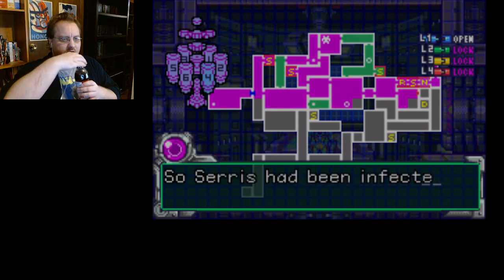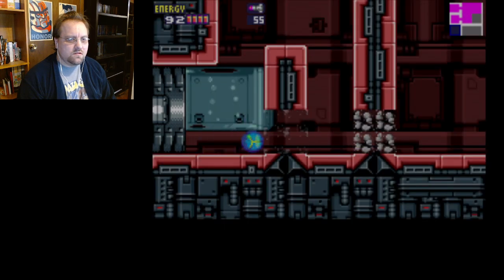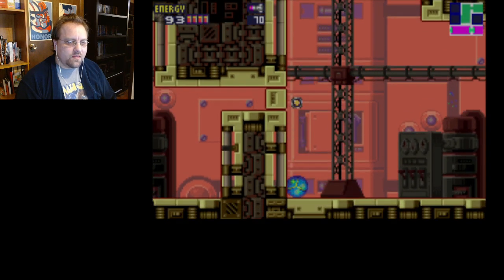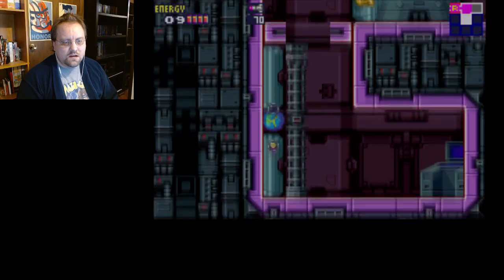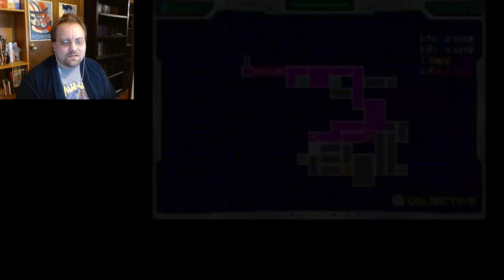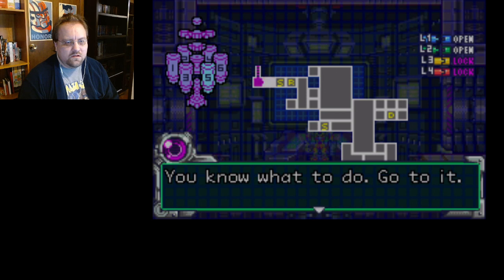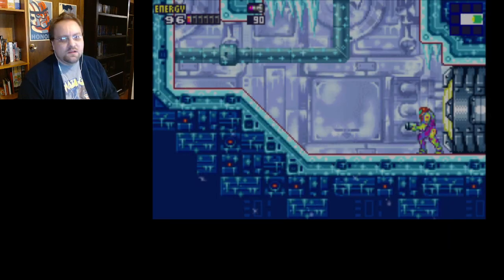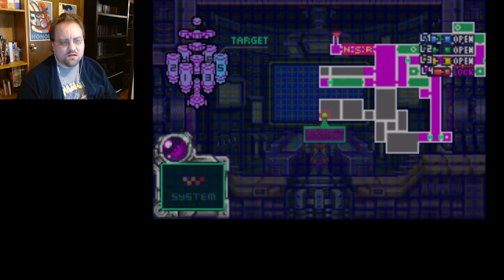Eric Plays Episode 1494: Metroid Fusion Part 2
Continuing on with Metroid Fusion at a fairly decent pace, I think.